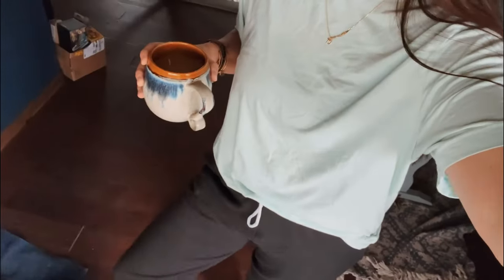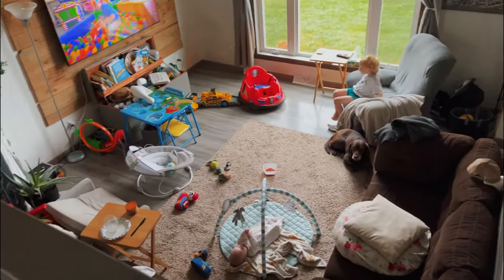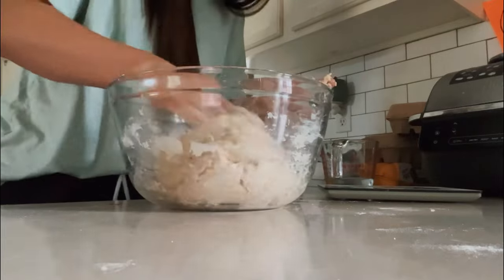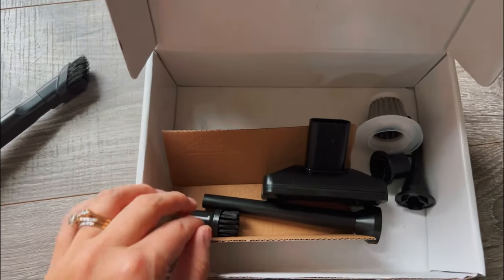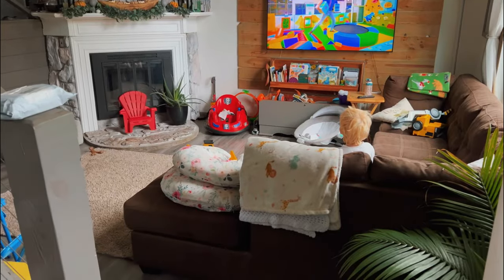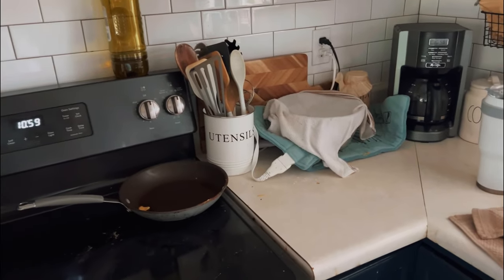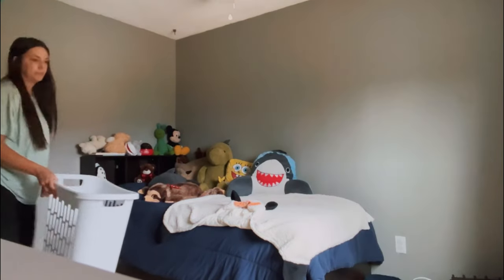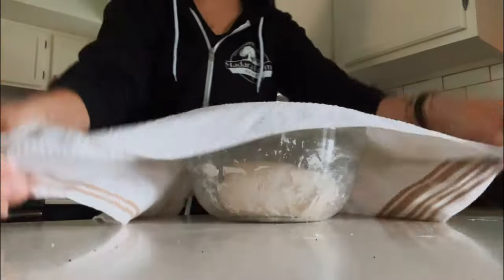When Homemaking Is Overwhelming | Decluttering & Cleaning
Are you overwhelmed with your homemaking tasks? I get it. In this video I spend the day decluttering, cleaning and getting the homestead ready for the holidays.

Saker Mini Portable Vacuum Cleaner, 3 in 1 Keyboard Wireless Handheld Vacuum

With all the love
Amelia